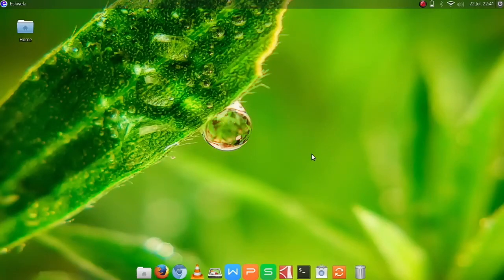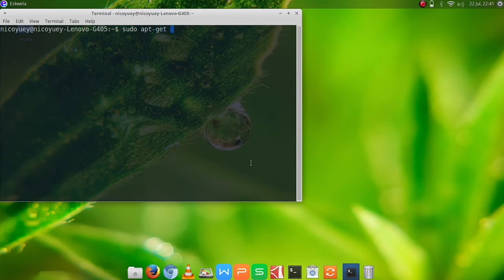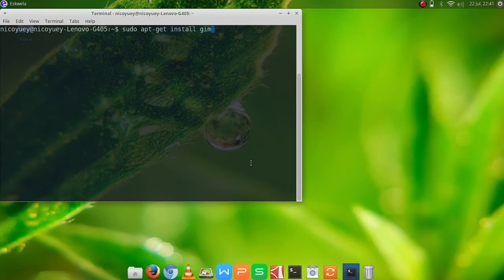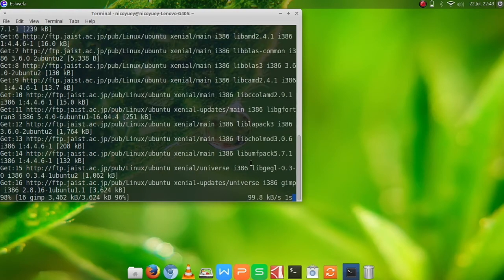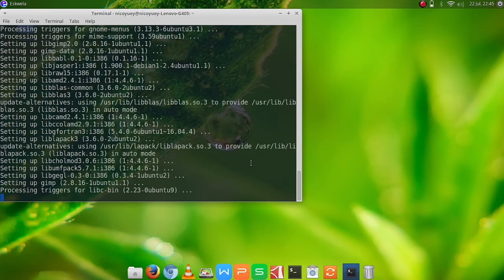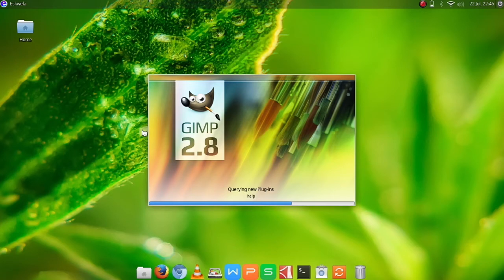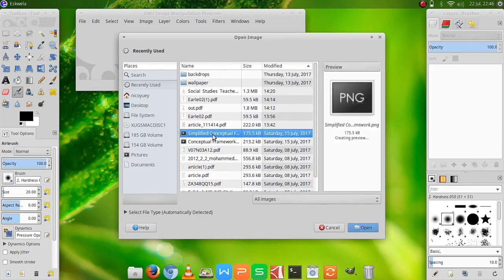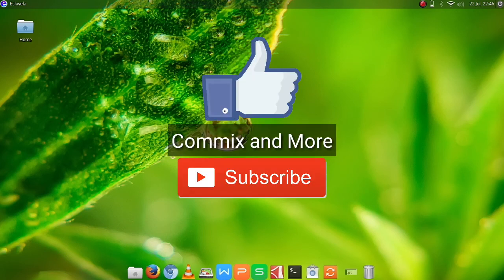Install the Best Photoshop Alternative for Ubuntu 16.04 - GIMP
In this Commix and More video tutorial, we are going to install one of the best Adobe Photoshop alternatives for Ubuntu 16.04 called GIMP. GIMP stands for GNU Image Manipulation Program.

Most linux distributions has this installed. But recently, the developers have dropped the installation of this image editing program in their Linux distribution. Thus, we can manually install GIMP on our Linux operating system using the steps below:

1. Run the Terminal.
2. Type: sudo apt-get install gimp
3. Type your password and then "Y" when prompted.

After these steps are taken, they can now edit your images like you were editing it in Photoshop.

These steps were taken using an operating system called Eskwela OS. Links will be in the description below.

Note: This tutorial is also compatible with all other distributions which are based on Ubuntu like: Eskwela OS 4, Xubuntu, Lubuntu, Kubuntu, Ubuntu MATE and Elementary OS.

If you like this video, give us a thumbsup. 😊